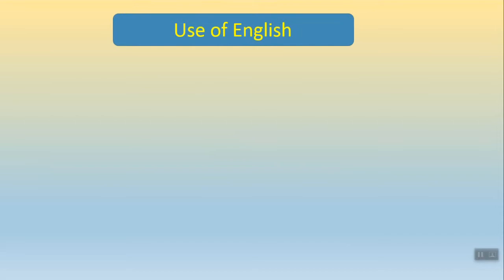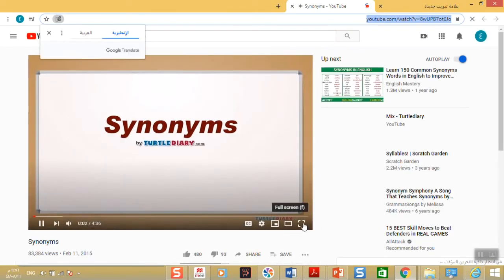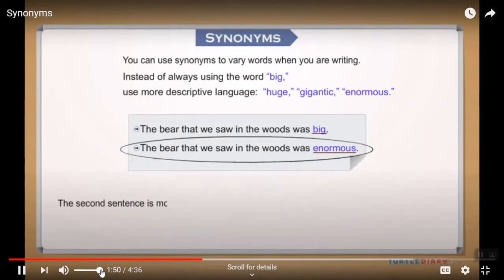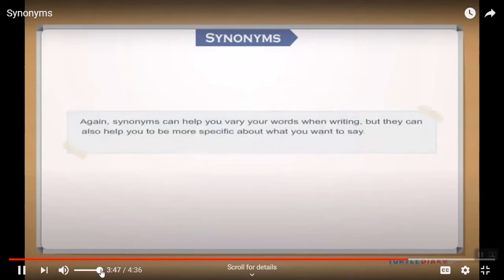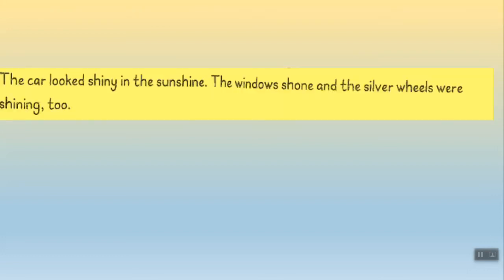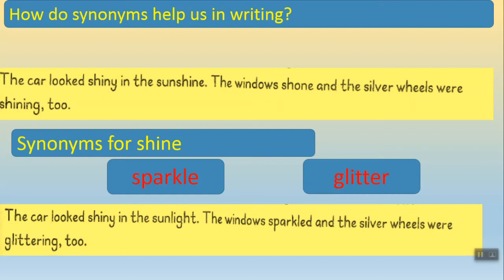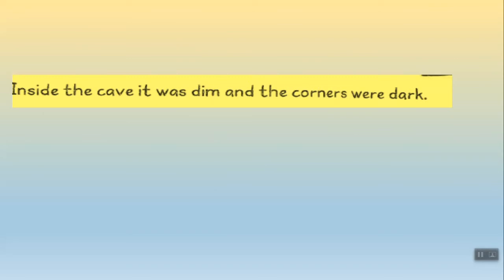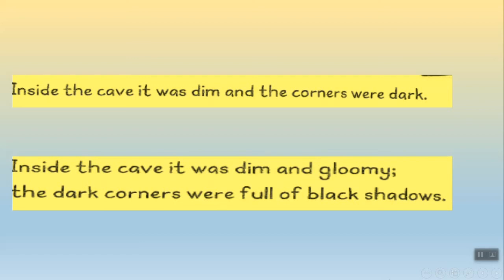الصف السادس الابتدائي اللغة الانجليزية # Synonyms